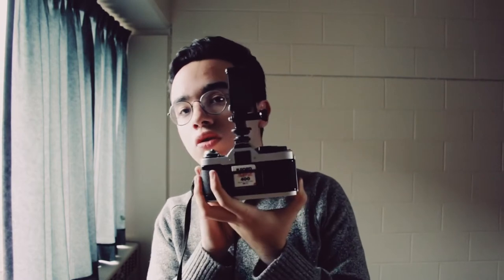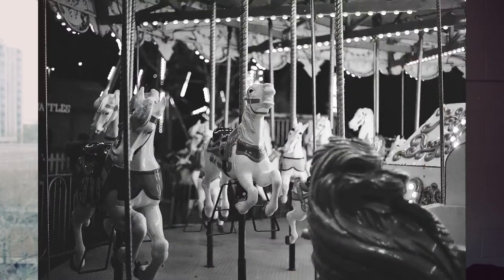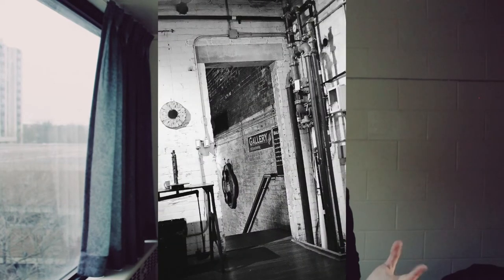Ilford XP2 Walkaround/Review